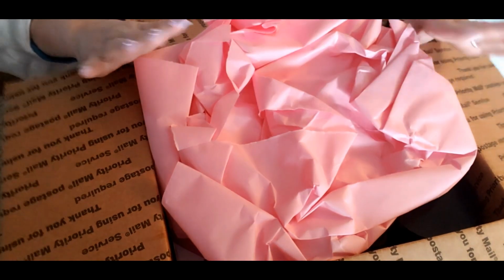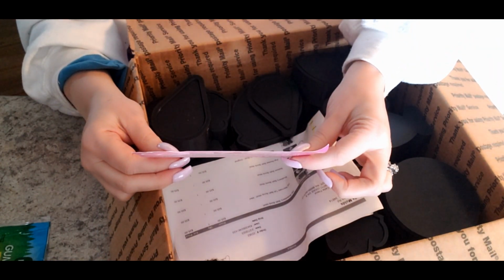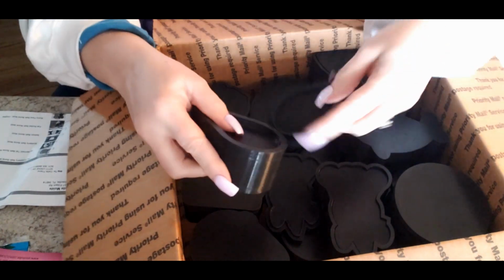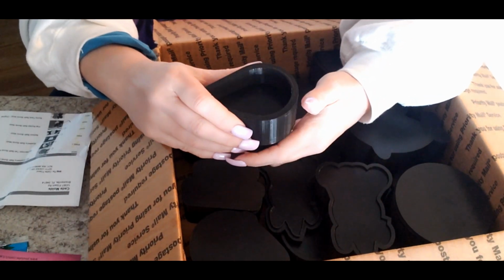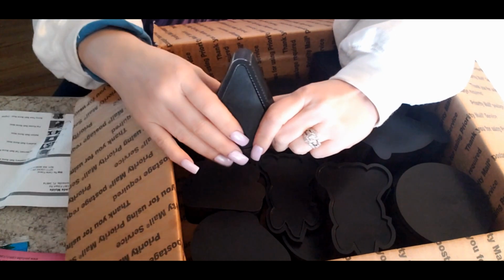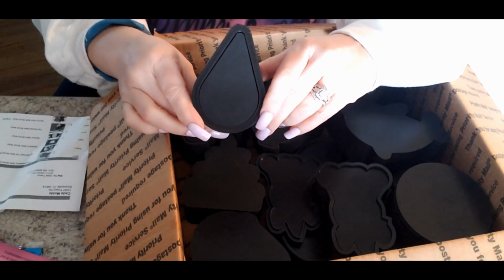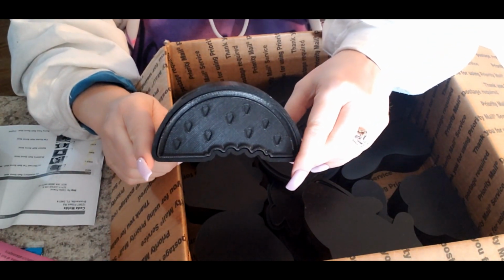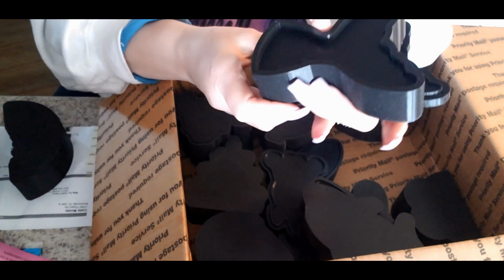Unboxing & Reviewing the BEST Kids Bath Bombs - You Won't Believe What Happens Next!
Watch me as I make Hemp Seed oil bath bombs.  Comment if there is something you want me to demo also.
 Go Here to find all my products.

Jemminz